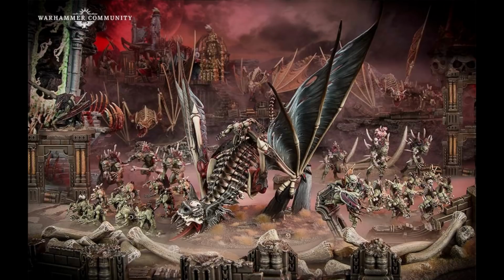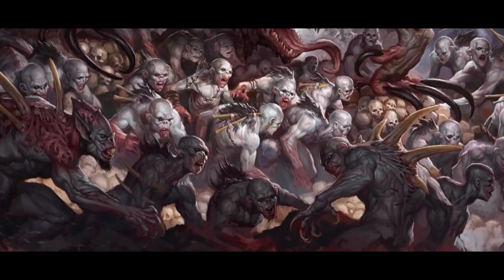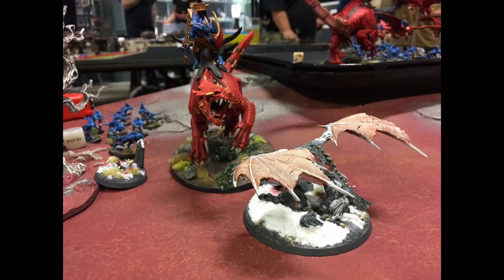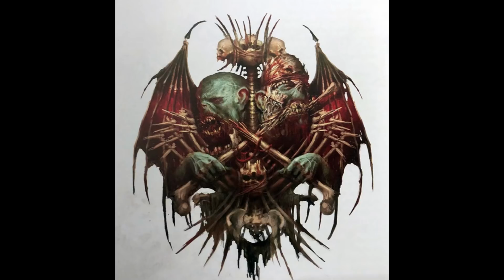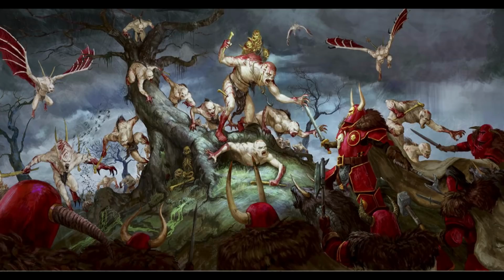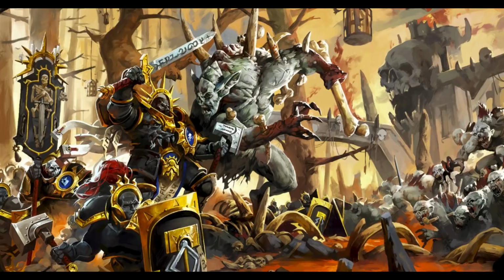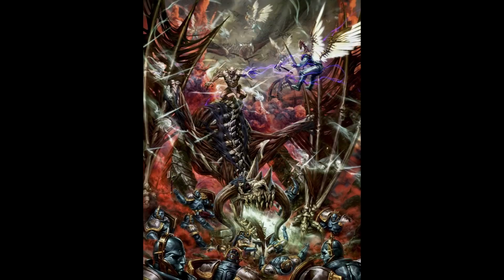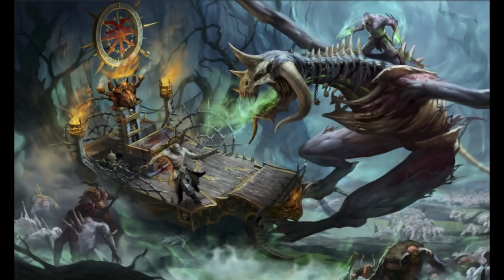AGE OF SIGMAR | FLESH EATER COURTS | ALLEGIANCE ABILITIES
In this video we look at the Allegiance Abilities for the Flesh Eater Courts! Looking at their Battle Traits, Command Traits, Artefacts of Power, Lore of Spells and Mount Traits!